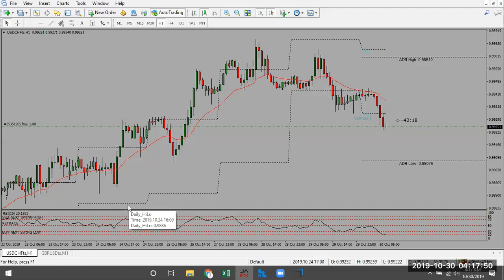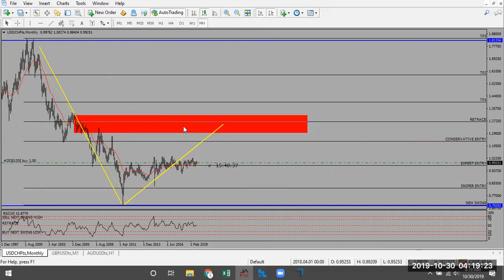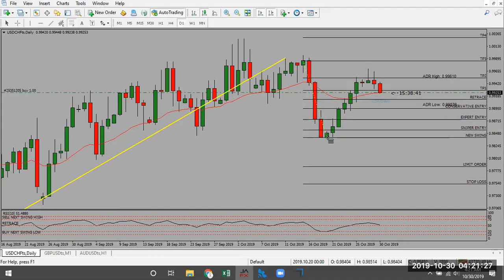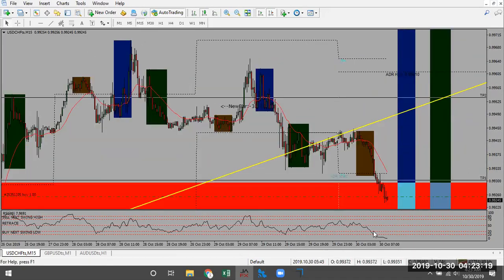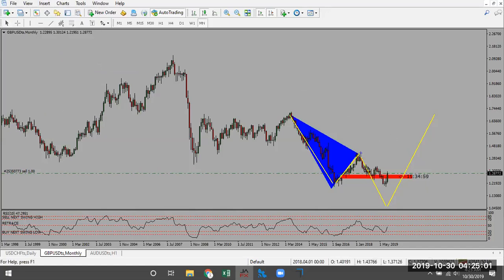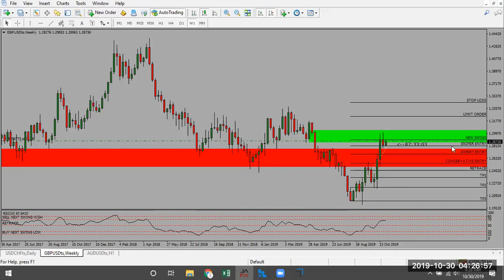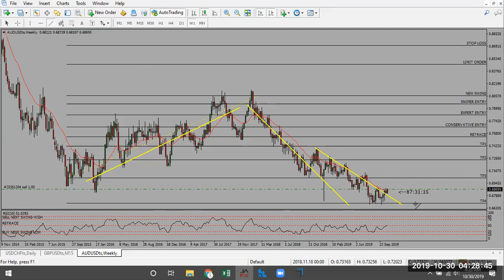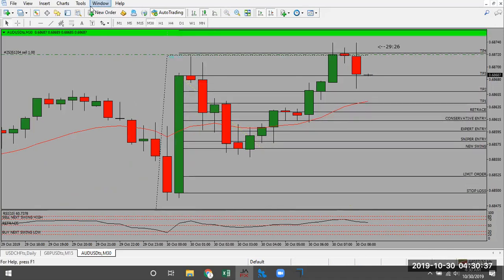Urban Genius - Live Fx Education